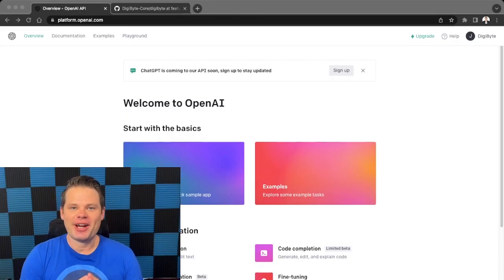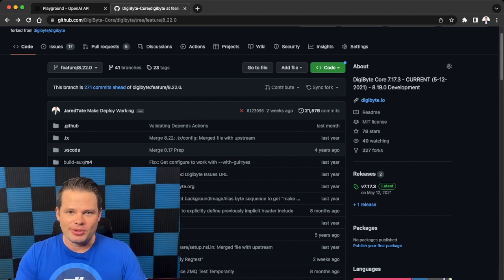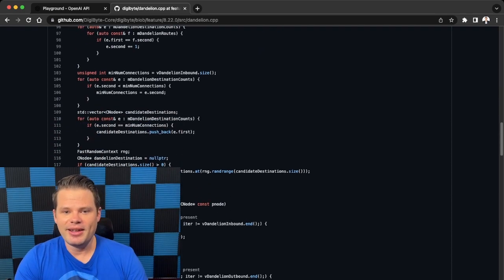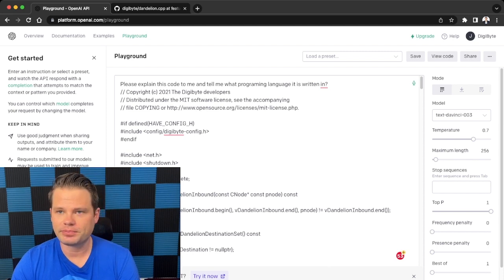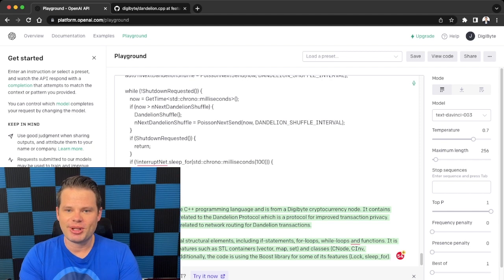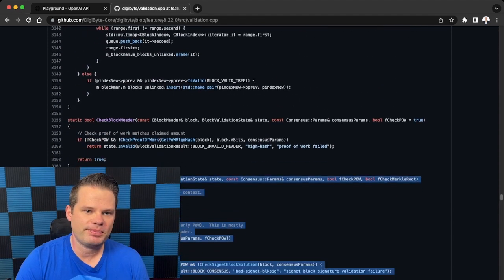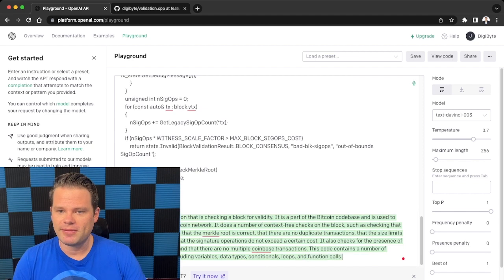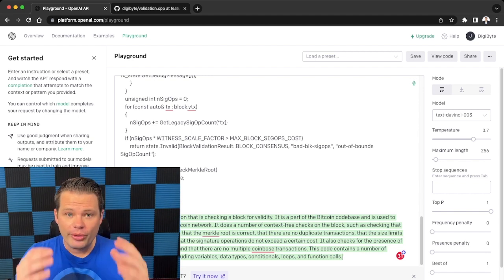Anyone Can Use OpenAI / ChatGPT To Understand Very Complex Code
This is a simple example of how anyone with no coding or developer experience can use Open AI/ ChatGPT to analyze very complex code such as Bitcoin or DigiByte blockchain source code. I believe someone with no coding experience could dive into using AI to teach themselves to code very rapidly.